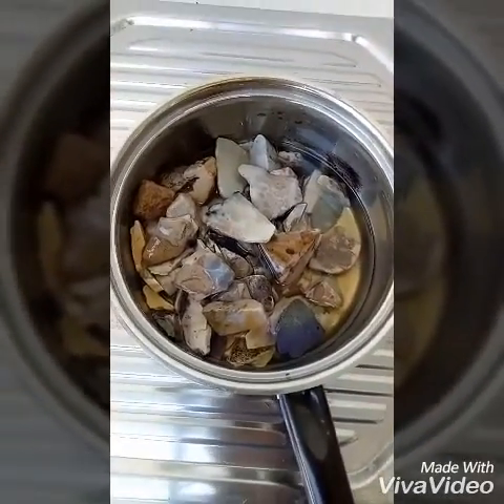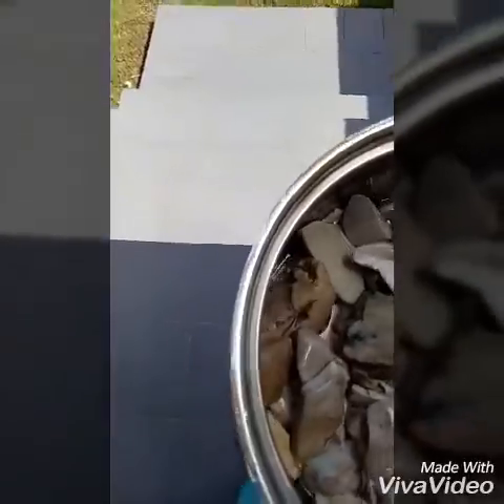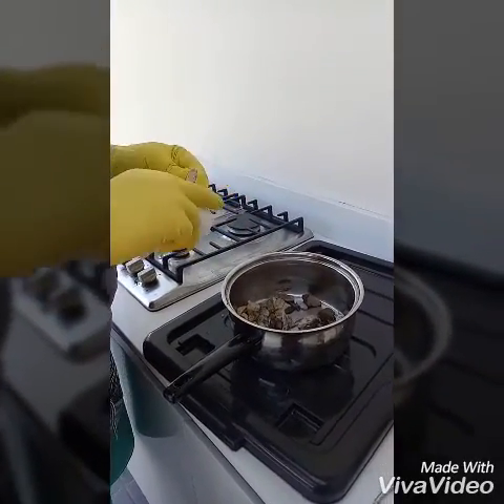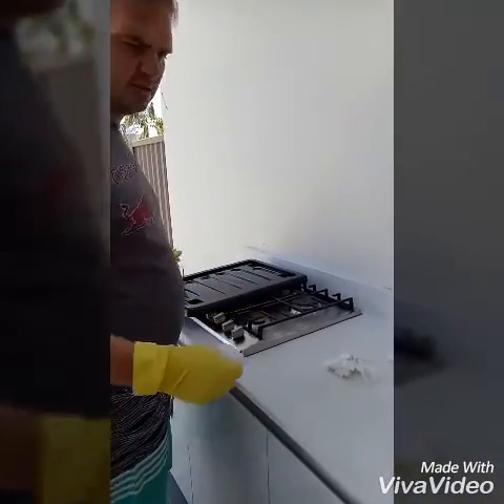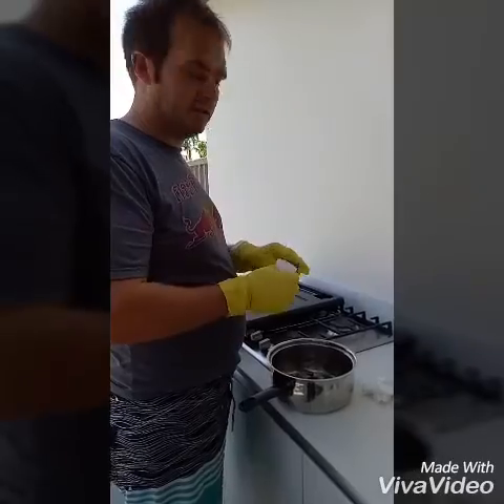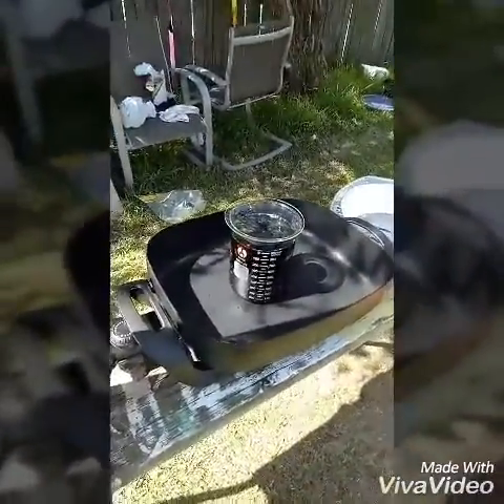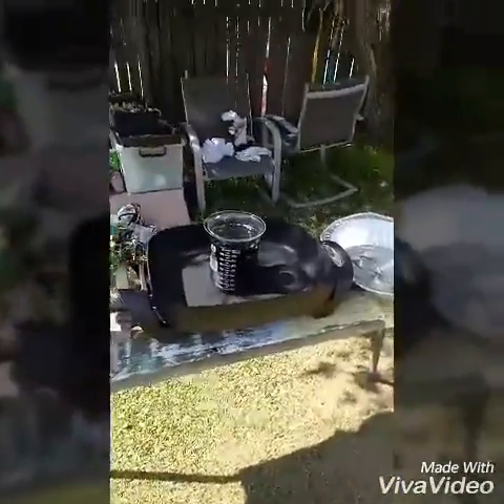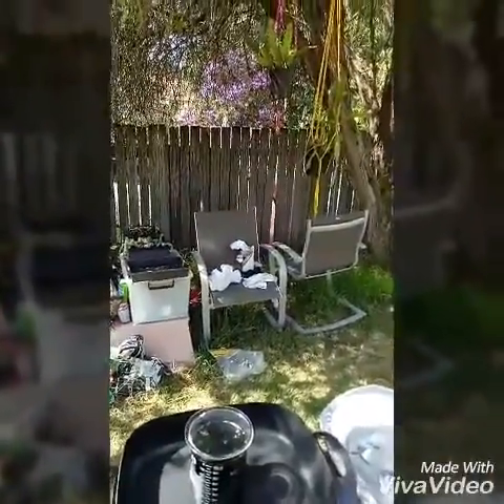Andamooka matrix opal being treated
Here are some snippets from treating Andamooka matrix opal with the sugar and acid method.   It is by no means the complete process.  Click the link above to see some of the stones for sale :)